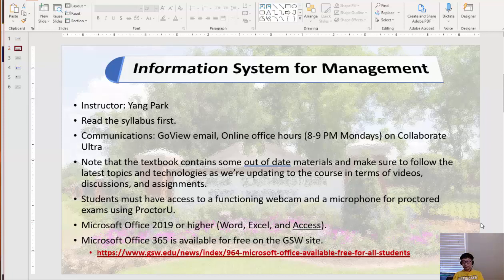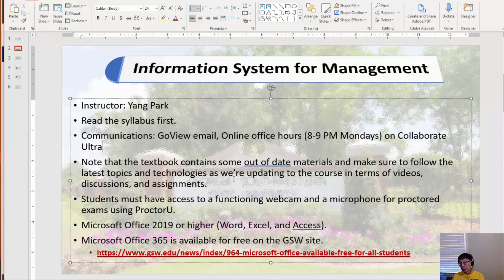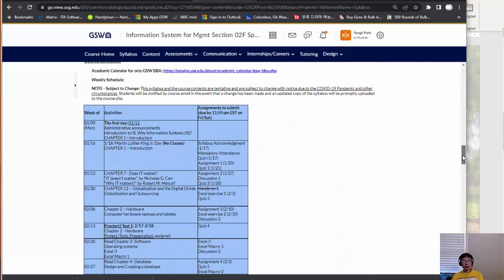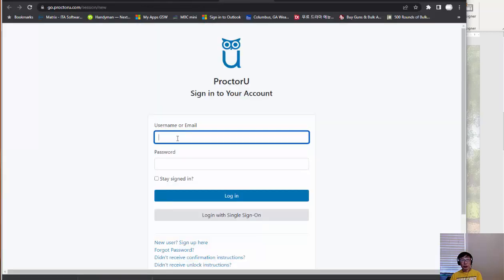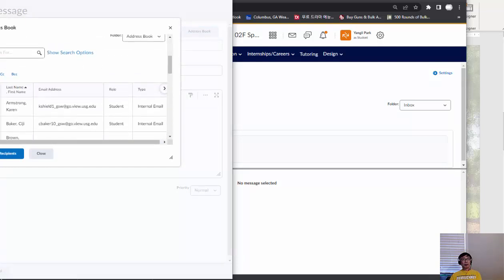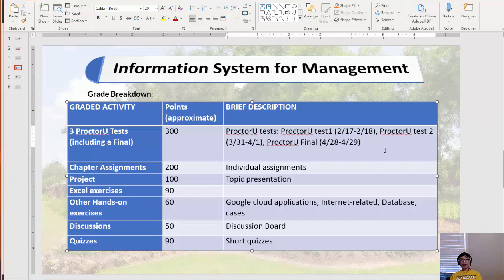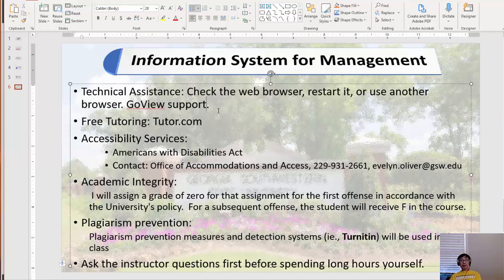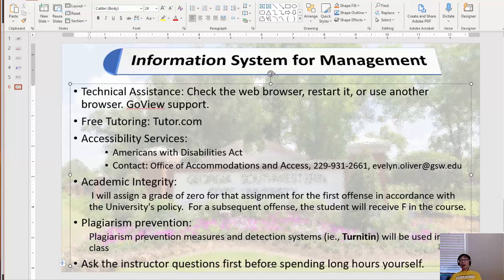Welcome MGNT 3700 Spring 2023